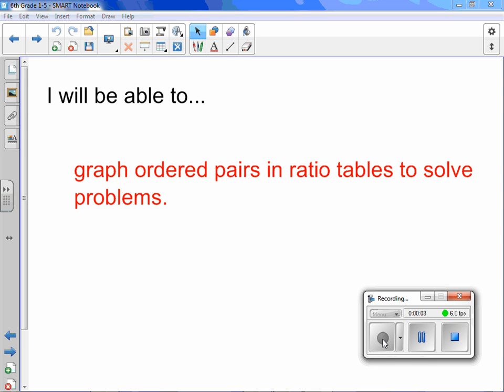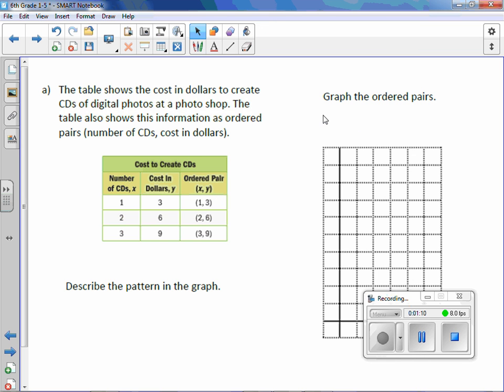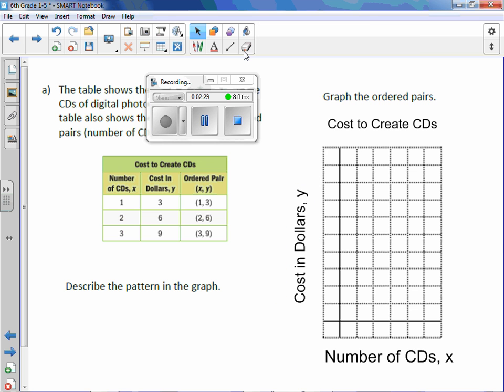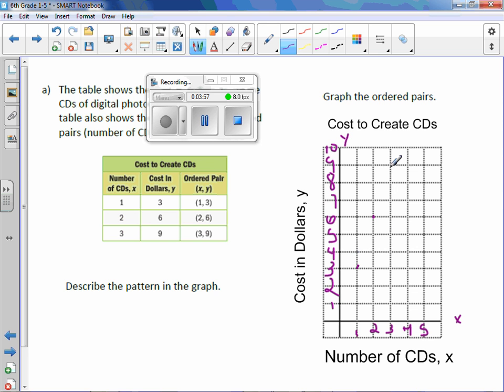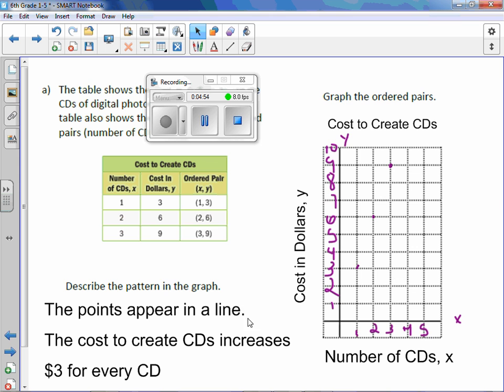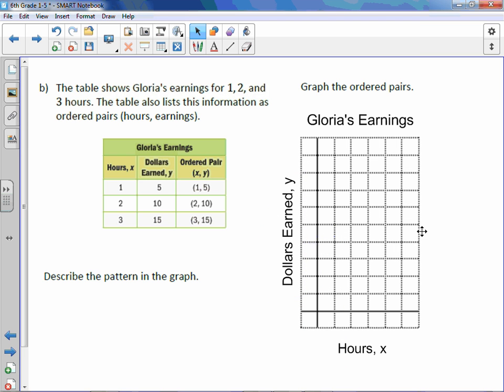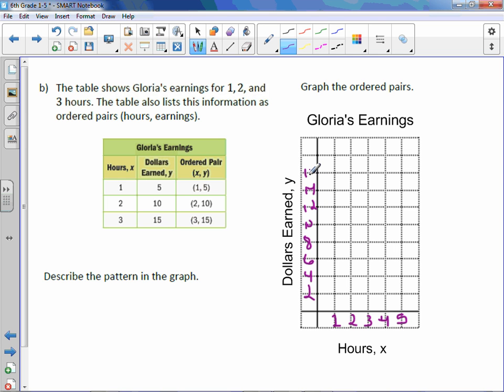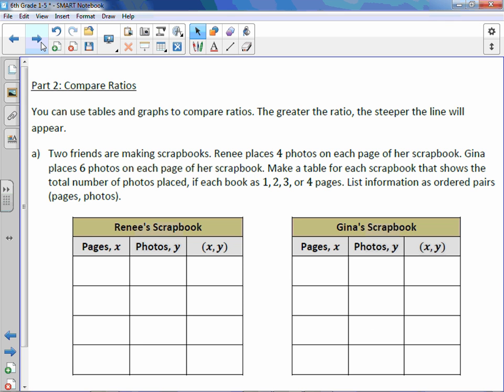6th Grade 1-5: Graph Ratio Tables